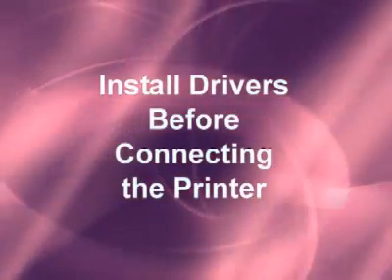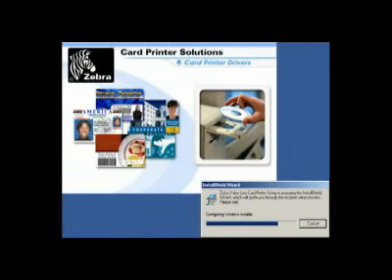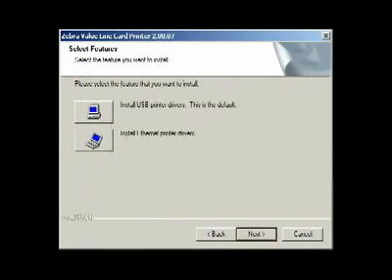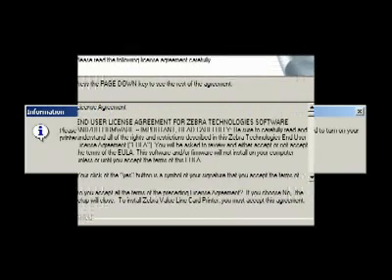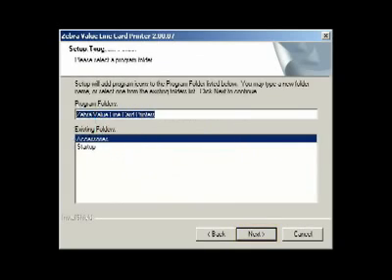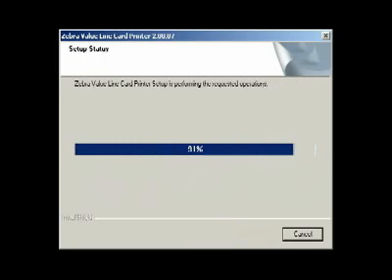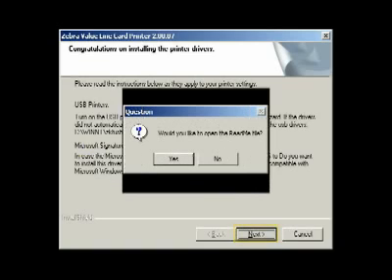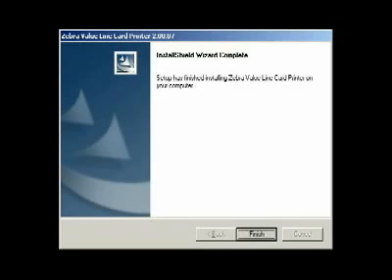Zebra P120i Driver Installations - Zebra P120i ID Card Printer Driver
Zebra P120i Driver - See how to Install Driver in Zebra P120i PVC Card Printer